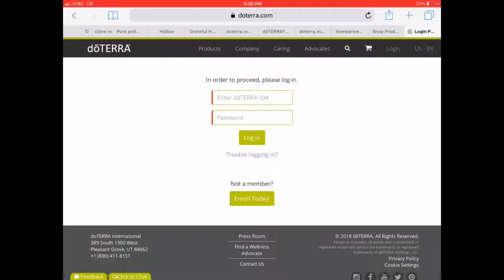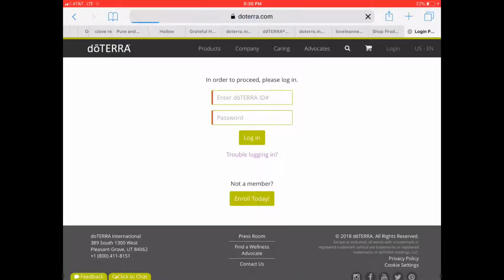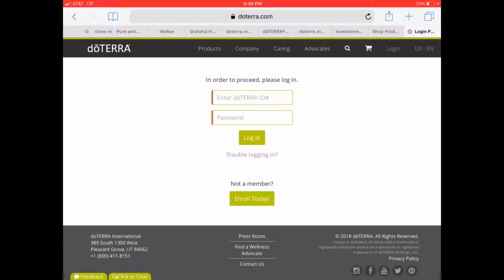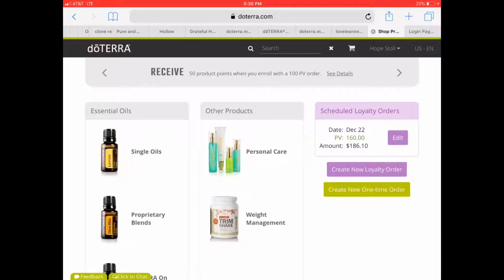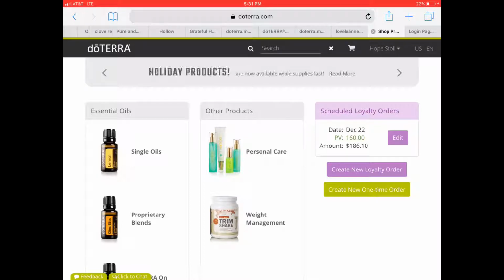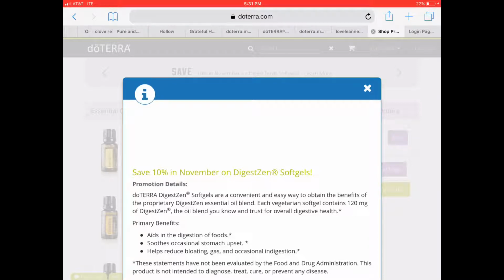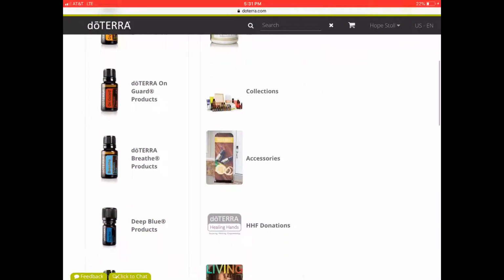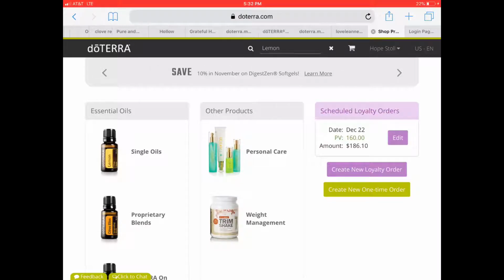How to login to your dōTERRA account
This video runs you through step by step how to login to your dōTERRA account, how to find each month’s special offers & shop products. This video is perfect for beginners who are just starting to learn how to use their dōTERRA account for their personal use. This video will teach you how to access your dōTERRA account login.